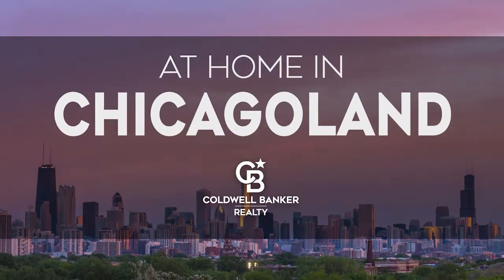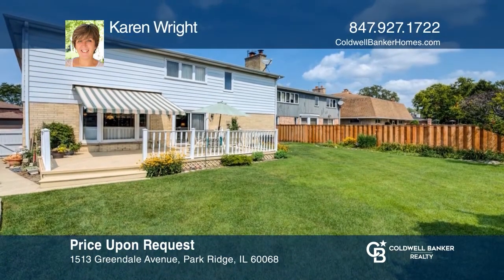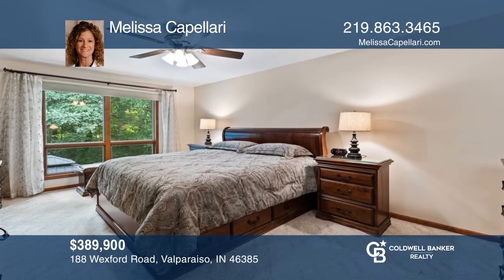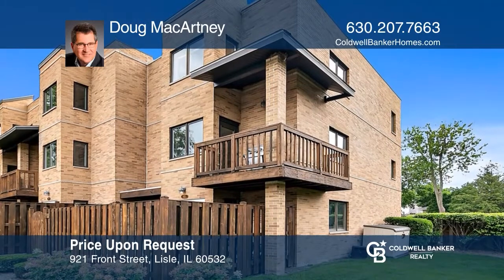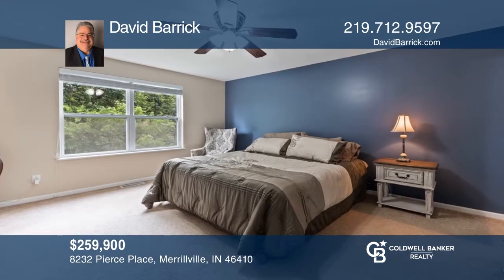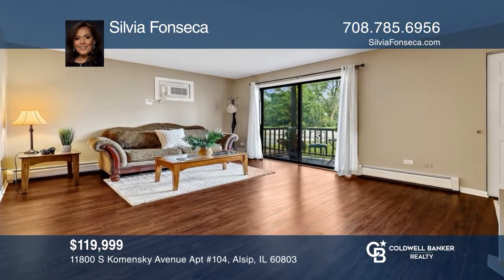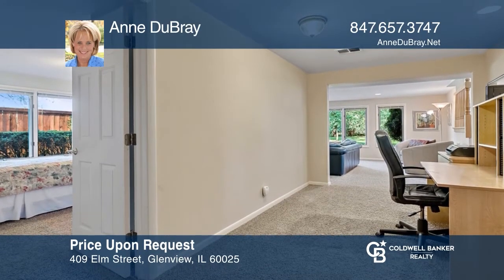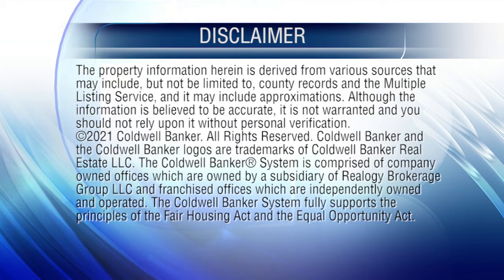At Home in Chicagoland 08-29-21